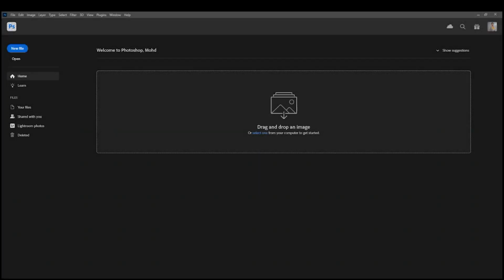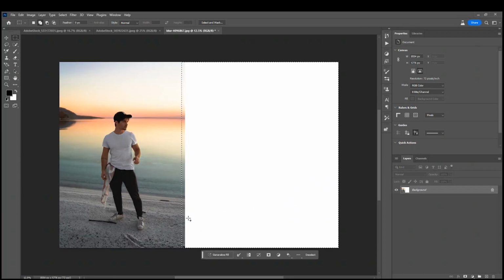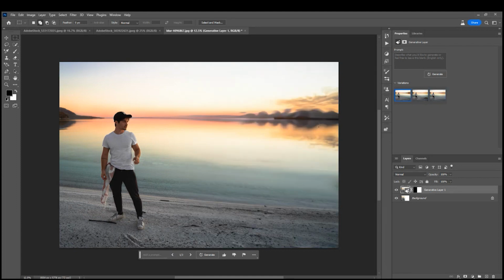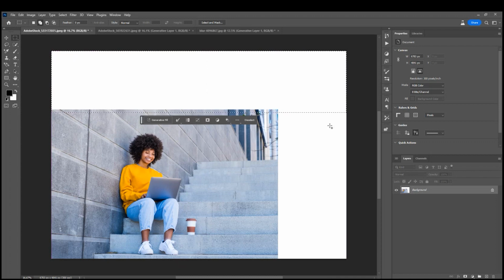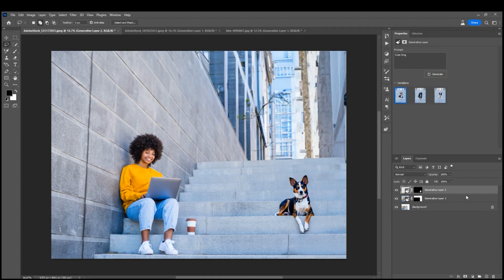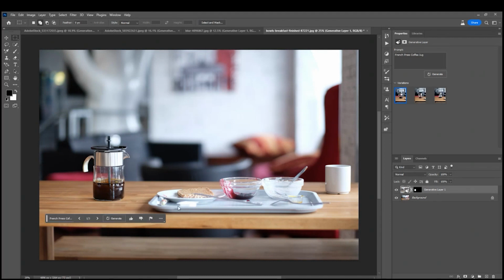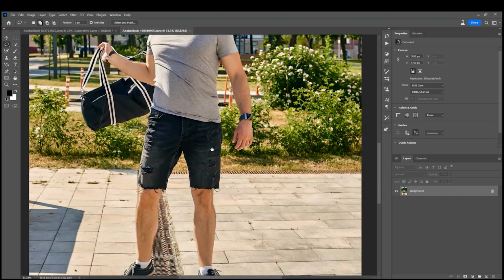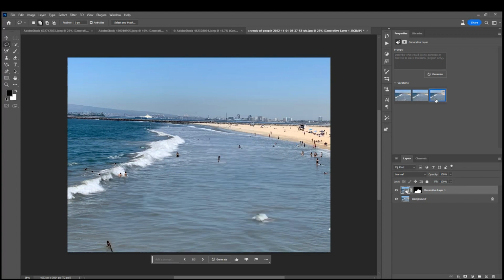Generative Fill in Adobe Photoshop (Beta)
Generative Fill in Adobe Photoshop (Beta) powered by Adobe Firefly.